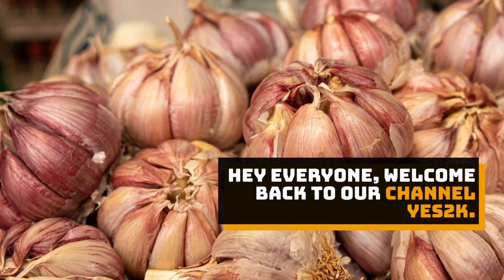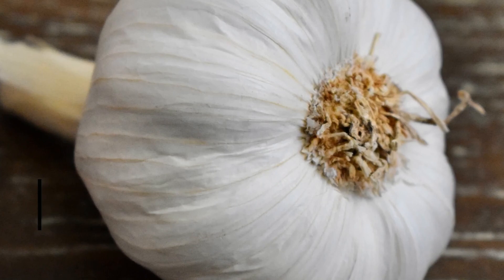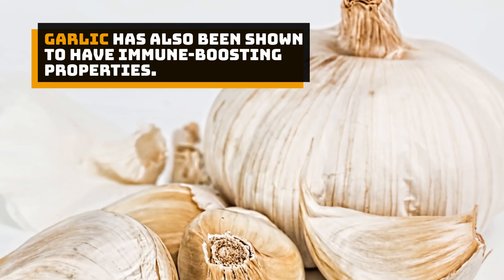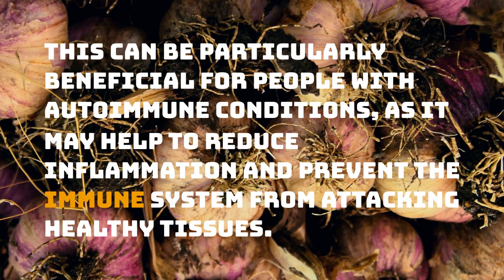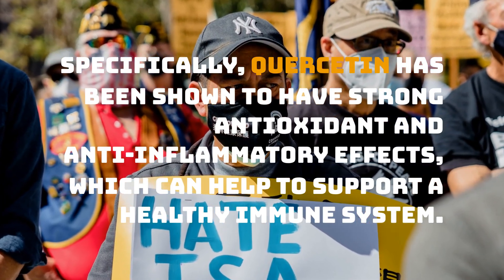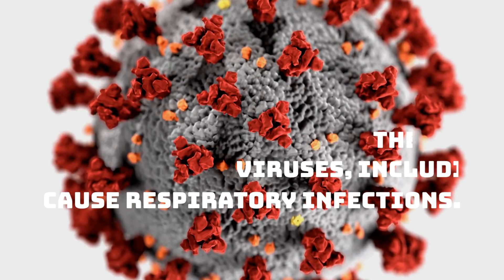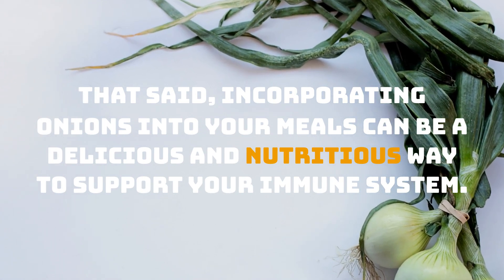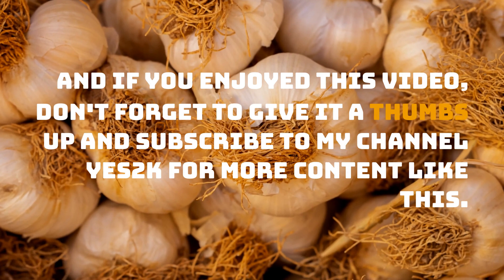Garlic and Onions for Immunity: Nature's Antibiotics to Fight Infections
Today, we're going to talk about something that is probably in your kitchen right now and that you might not know much about. That's right, we're talking about garlic and onions! Did you know that these humble kitchen staples have some powerful health benefits? In fact, they have been referred to as "nature's antibiotics" for their ability to boost our immune systems and fight infections. So, in this video, we're going to dive into the science behind garlic and onions and how they can help you stay healthy.

blood pressure,raw garlic,medicinal properties,immune boosting foods,garlic and onions,fresh ginger,good sources,immune booster,boost immune,anti inflammatory,properties of garlic,white blood cells,immune function,immune system,allium vegetablesolive oil,cholesterol and blood,health benefits of garlic,common cold